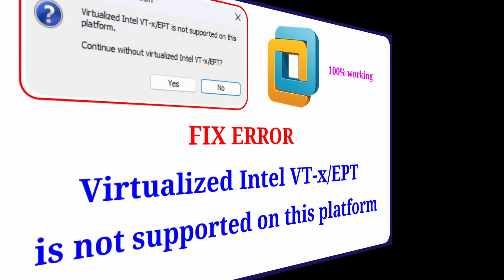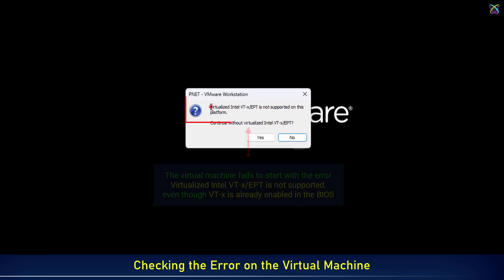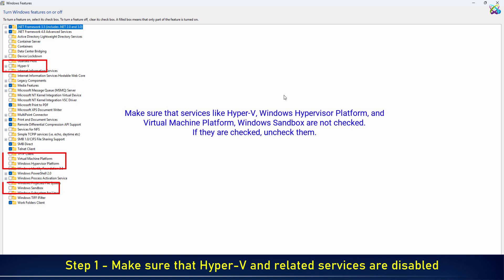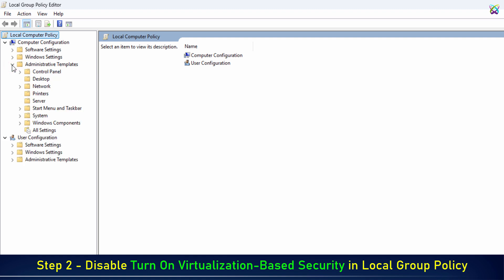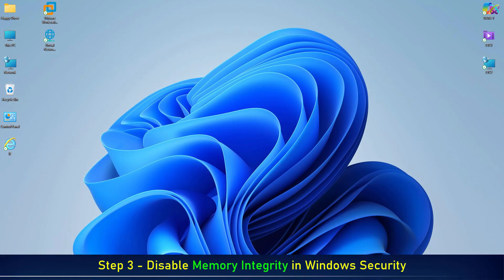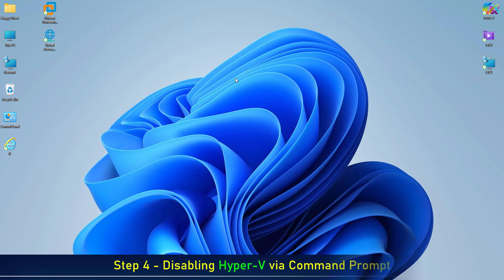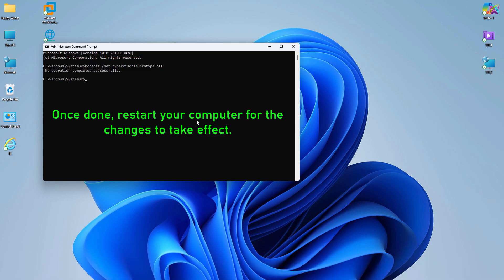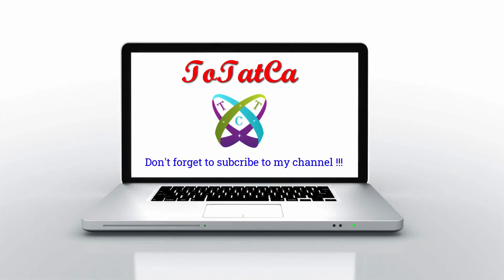FIX ERROR - Virtualized Intel VT-x/EPT is not supported on this platform on VMware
FIX ERROR - How to Virtualized Intel VT-x/EPT is not supported on this platform on VMware or Virtualbox

🔥 Fix "Virtualized Intel VT-x/EPT is not supported" on VMware & VirtualBox!

Are you trying to start a virtual machine but encountering the error "Virtualized Intel VT-x/EPT is not supported", even though VT-x is already enabled in BIOS? This can be quite frustrating, especially when you've checked your BIOS settings but still can't run your virtual machine on VMware or VirtualBox.

⚠️ Possible Causes:
✅ Hyper-V is enabled, causing conflicts with VT-x.
✅ Virtualization services like Windows Hypervisor Platform and Virtual Machine Platform are activated.
✅ Your system configuration is not optimized for virtualization.

🛠 In this video, I will guide you step by step to fix this issue:
1️⃣ Check the error when starting the virtual machine.
2️⃣ Check and disable Hyper-V and related services.
3️⃣ Configure Windows Features to avoid conflicts.
4️⃣ Run the command bcdedit /set hypervisorlaunchtype off to completely disable Hyper-V.
5️⃣ Restart your system and test your virtual machine again.

After following these steps, your virtual machine should run normally without this error! 🚀